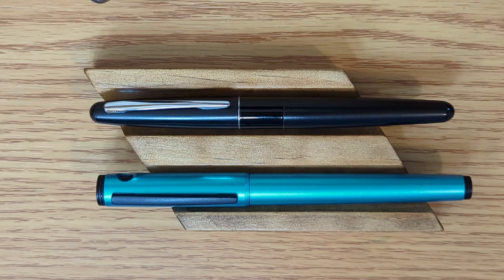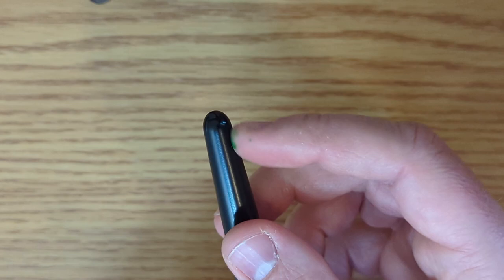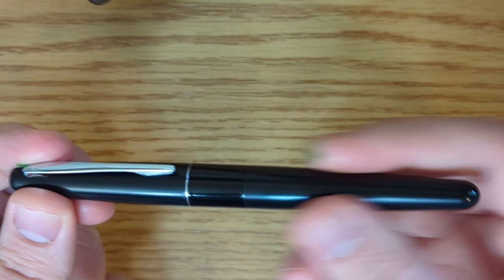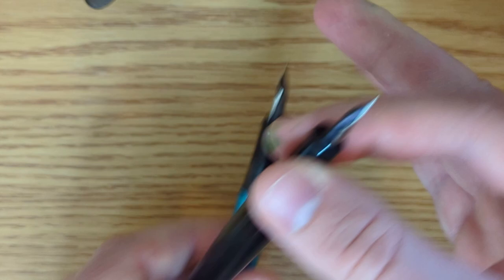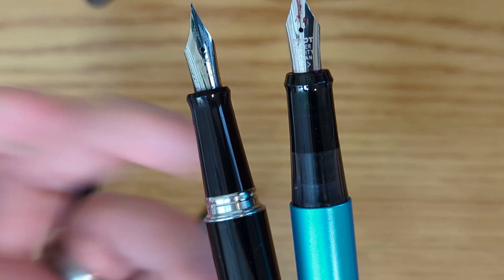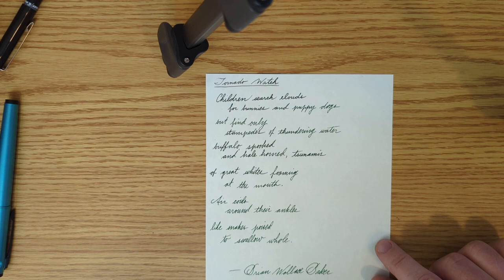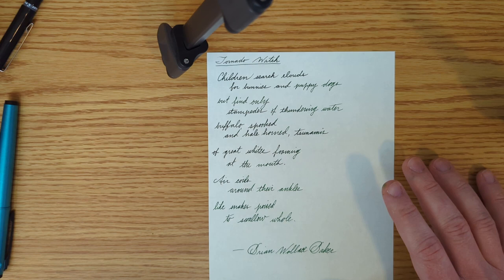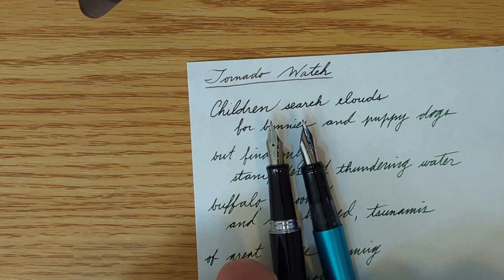Pilot Metropolitan VS Pilot Explorer: Which Fountain Pen Is Better?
While I've made a Pilot Metropolitan review before, I have yet to make a Pilot Explorer review...until now! And rather than focus my entire video on the Explorer, I've decided to make this a comparison video between two of Pilot's entry level fountain pens. While the Pilot Metropolitan is one of the best beginner fountain pens out there, and certainly one of the most popular, the Pilot Explorer has largely flown under the radar. Has it been unfairly overlooked?

CHAPTERS
Intro to Metropolitan and Explorer 0:55
Size comparison 1:34
Materials, plastic VS metal 2:51
Thoughts on heavy VS light fountain pens 3:44
Grip section comparison 4:10
Nib comparison 5:00
Cap comparison 7:10
Aesthetics of Metropolitan and Explorer 8:43
More on the caps 12:40
Thoughts on fountain pen durability 15:47
More thoughts on Metropolitan and Explorer longevity 16:53
Ink capacity and cartridge converter options 17:49
Writing sample 19:30
How both pens write, compared 22:26